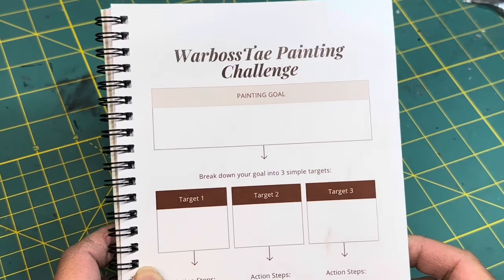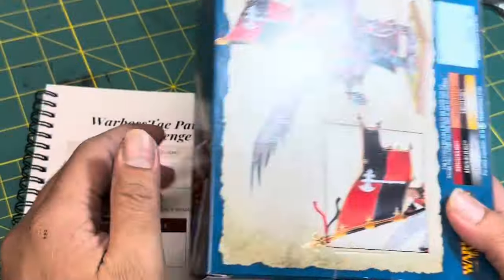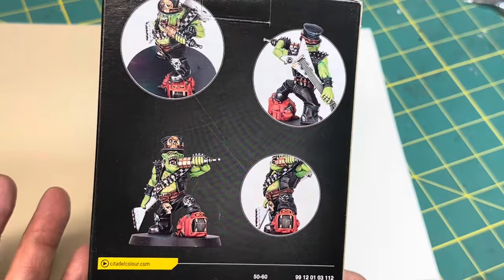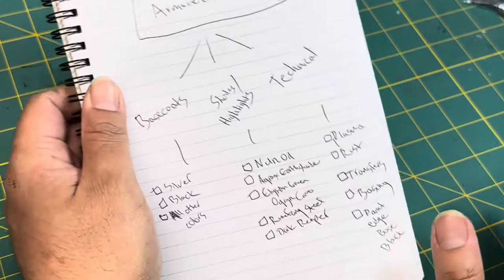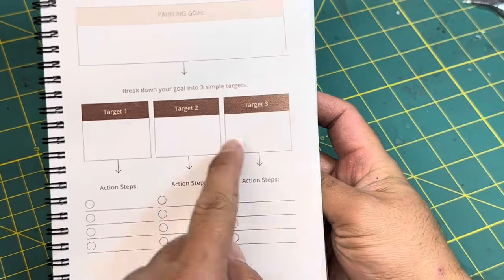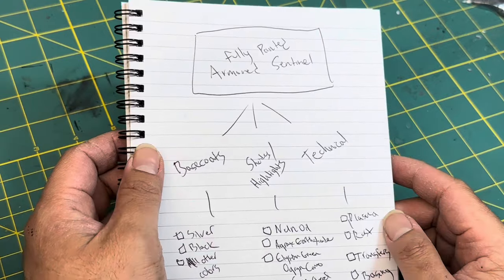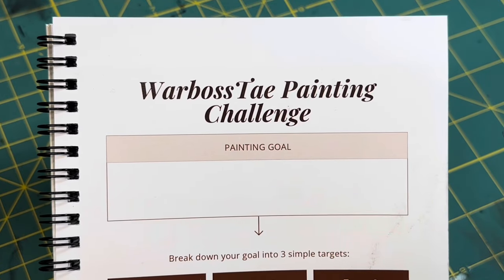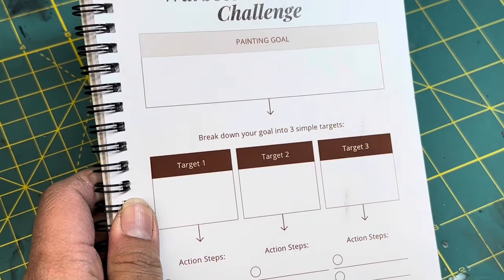The BEST Painting Journal You’ll Ever Own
⭐️⭐️⭐️⭐️⭐️ FREE!!! ⭐️⭐️⭐️⭐️⭐️
Military Steampunk Fiction